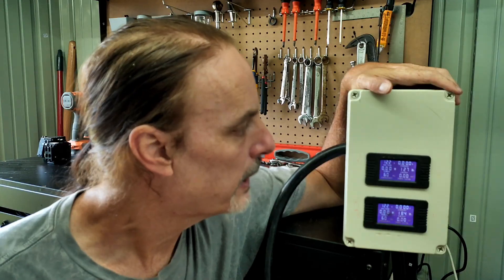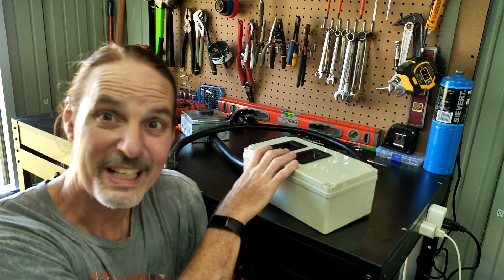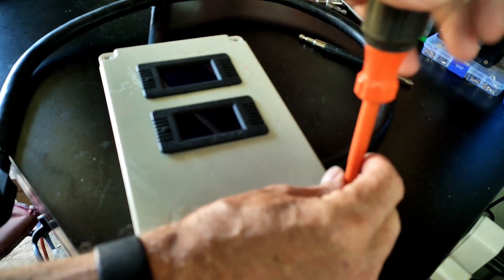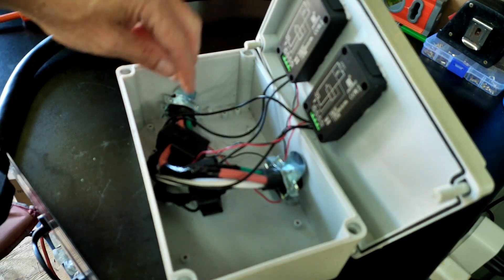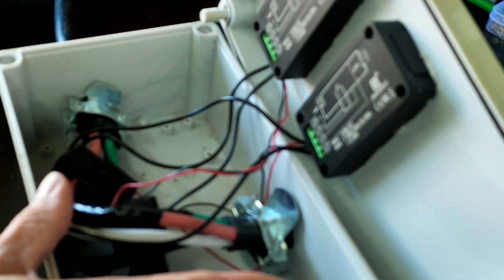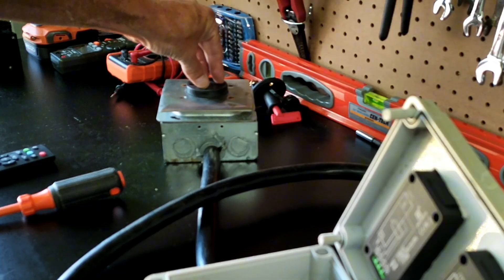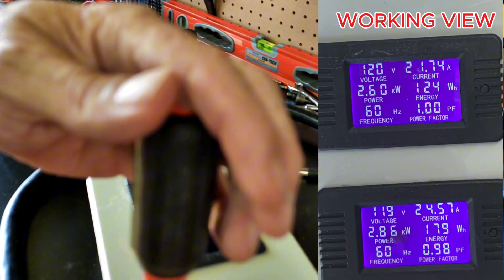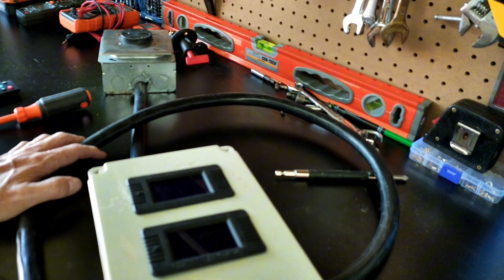Build a DIY 240V Power Monitor Like a Pro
Take your home energy game to the next level with this step-by-step guide on how to build a DIY 240V power monitor like a pro. Whether you're tracking your home's electricity usage, optimizing your off-grid solar system, or just curious about how much power your appliances pull, this project is packed with practical value. Learn how to safely wire, configure, and calibrate a custom power monitoring setup using affordable components like CT clamps.

This tutorial is ideal for DIY enthusiasts, home energy hackers, and makers who want more insight into their power consumption. We’ll walk you through circuit setup, real-time monitoring, and data visualization. Perfect for anyone wanting to build a home energy meter or explore IoT energy tracking on a budget.

You can also use this monitor to track power consumption in crypto mining setups, ensure accurate solar energy production audits, or monitor the load on your off-grid systems. With real-time data, you’ll be able to improve efficiency, identify phantom loads, and take full control of your energy use.

00:00 Introduction to Building 240v Power Audit Meter
00:21 Description of Meter and Use Case
01:38 Review How it is Made and all the internal Parts - Step by Step how it is connected
05:05 Working view of the meter screen in use

Parts List:

Outlet Cord $32
Outlet Metal Box - $6
50a Outlet - $42
50a Outlet Cover Plate - $10
IP65 Junction Box - $18
Cable Clamps - $5
(2) AC Power Energy Panel - $32